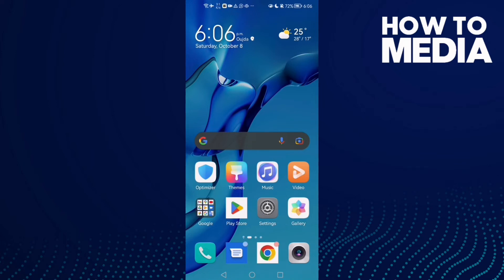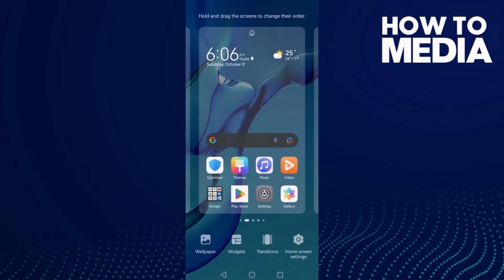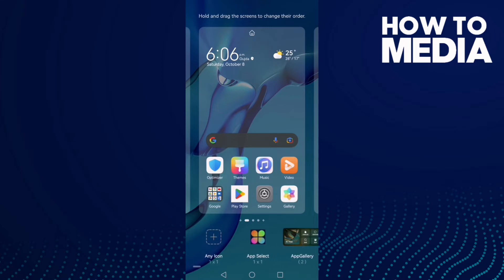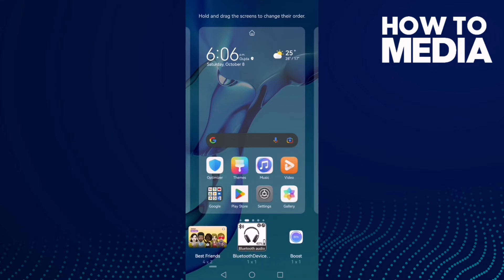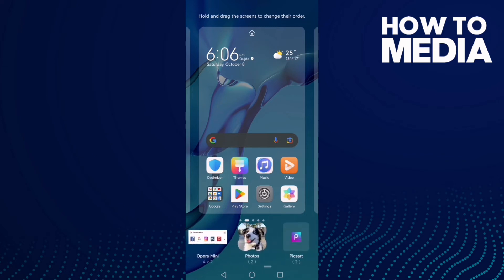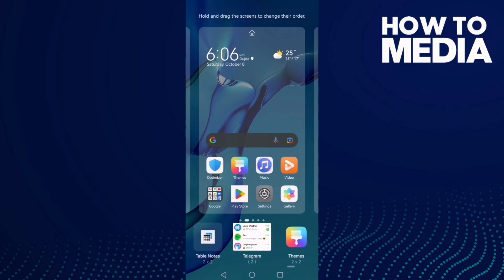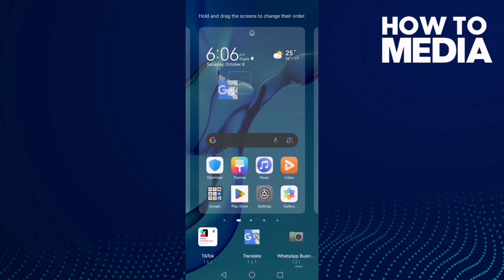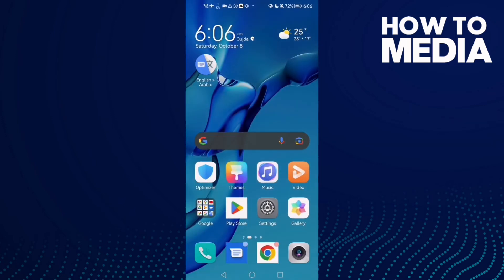How to Find Widgets on Any Android Phone 2022